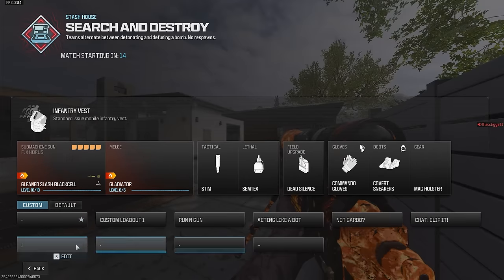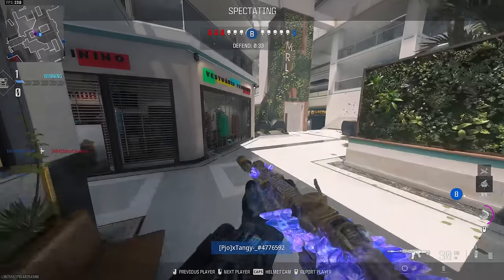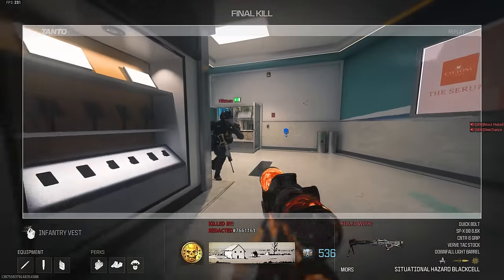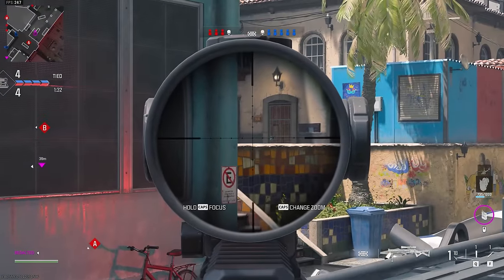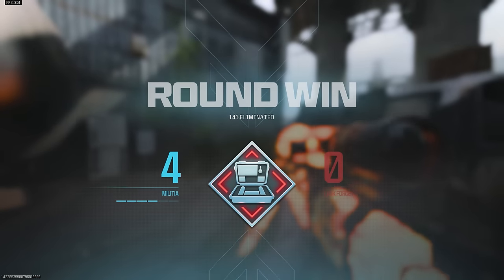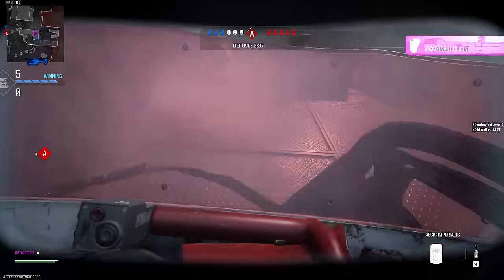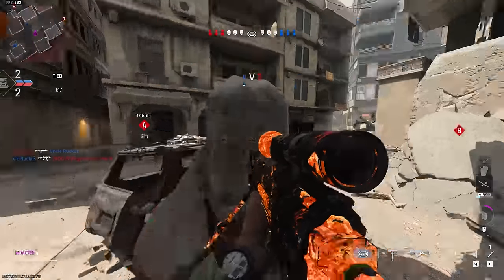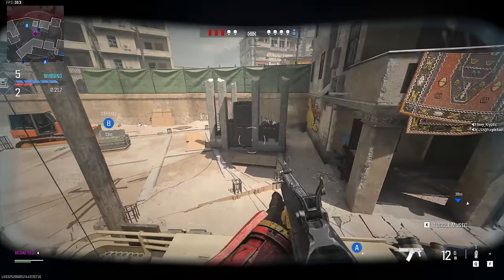Meet the most aggressive sniper in MW3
Hey Breadwinners today we got a brand new video on Modern Warfare 3 Season 3! Today on MW3 Search and Destroy, we are using the brand new
MORS sniper in MW3 Season 3! I hope you guys enjoy this MWIII video.

Mors Class Setup/Loadout:
Downfall Light Barrel
SPX-80 Optic/Luca Bandera Optic
Verve Tac Stock
Quick Bolt
CNTR-6 Grip

Call of Duty: Modern Warfare III is a first-person shooter video game developed by Sledgehammer Games for PlayStation 4, PlayStation 5, Xbox One, Xbox Series X/S, and Microsoft Windows. It is the twentieth game in the Call of Duty franchise, and the sequel to Call of Duty: Modern Warfare II. Announced on August 17th, 2023, the game will be released on November 10th, 2023.